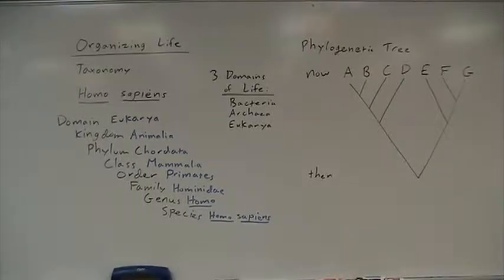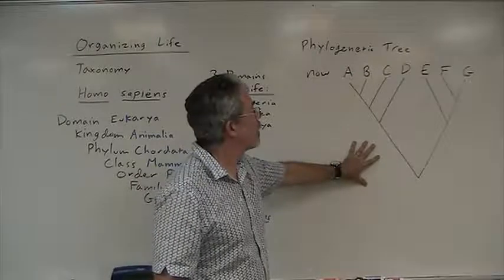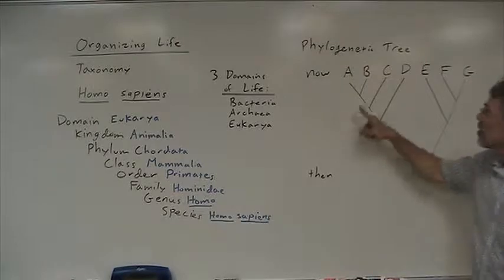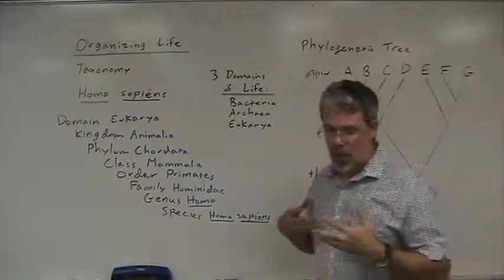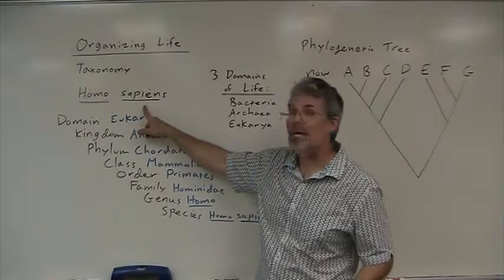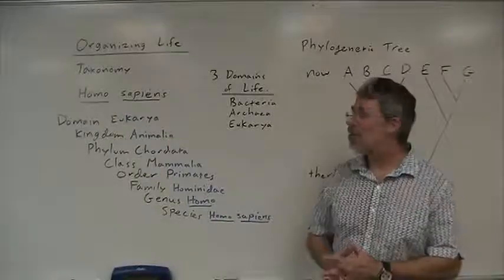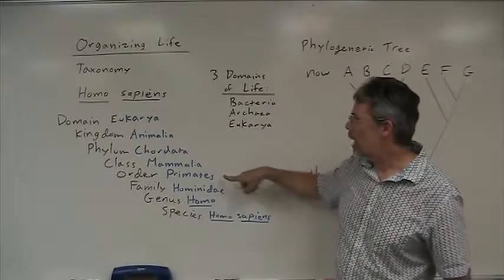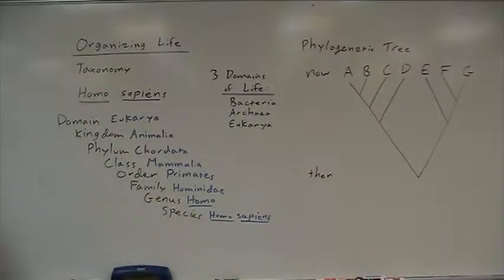Organizing Life nonmajors